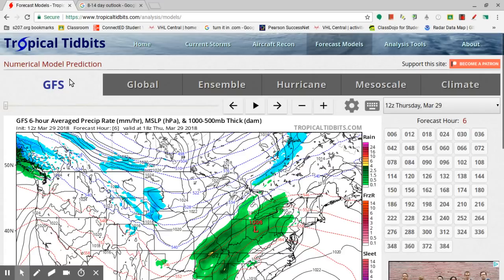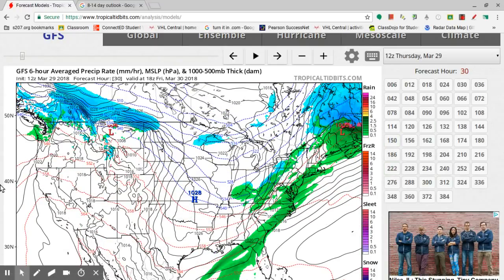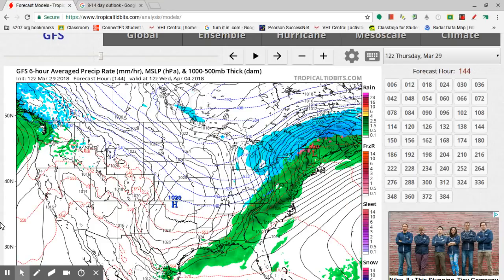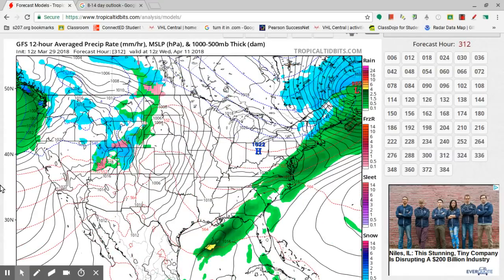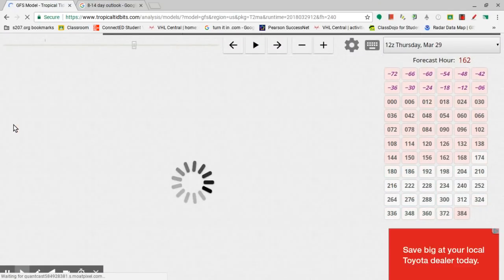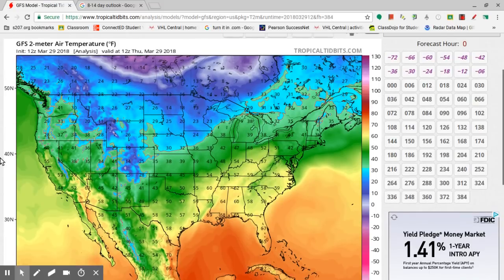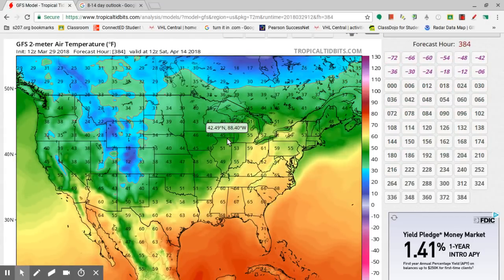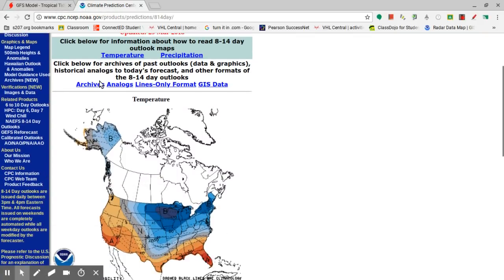Colder And Snowier Pattern Ahead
Hey guys! It looks as of now that the first part of April will be colder and snowier then average.